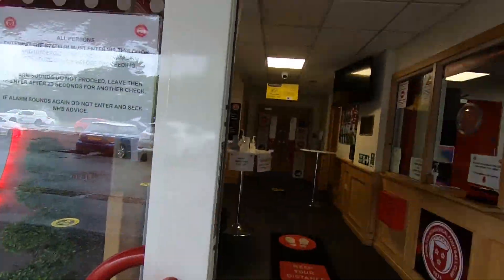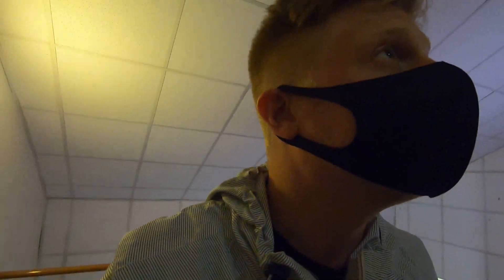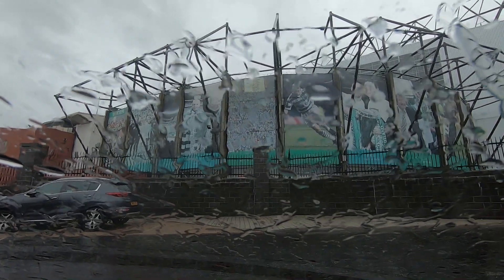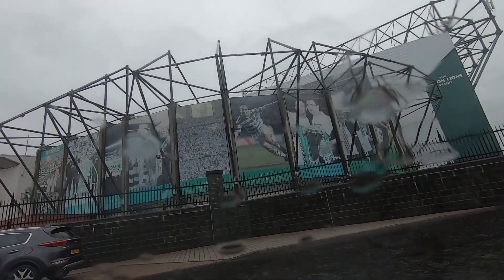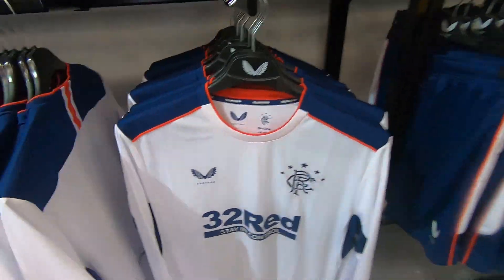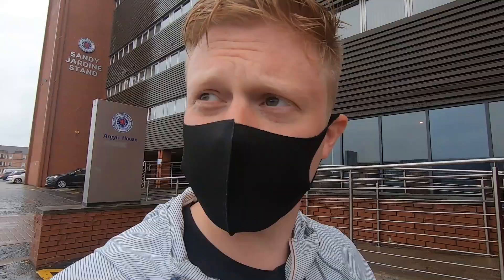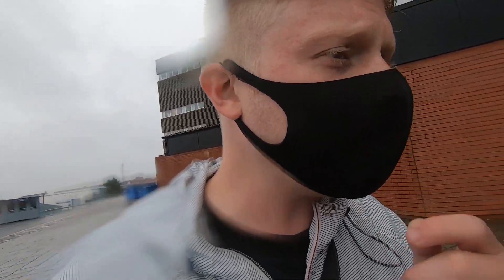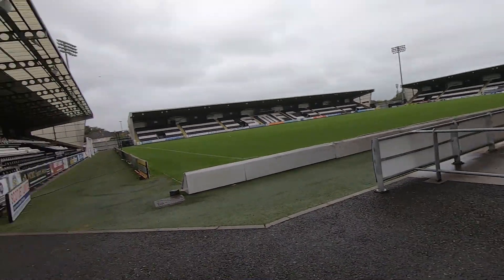VISITING HALF THE LEAGUE IN ONE DAY! Celtic, Rangers, Kilmarnock - Six Stadiums, One Day!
In this video I visited half of Scottish Premiership teams in just one day! A whole host of clubs play in and around the area of Glasgow...

Hamilton
Motherwell
Celtic
Rangers
Kilmarnock
St Mirren

They all have really cool football stadiums and I really enjoyed a full day of groundhopping seeing them all! Hopefully it's not long until I can see a few games here!